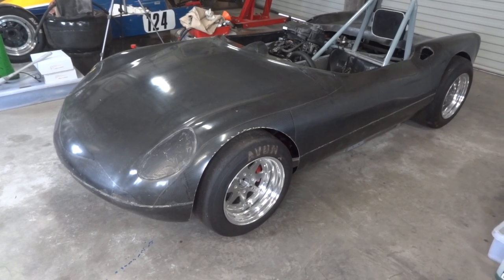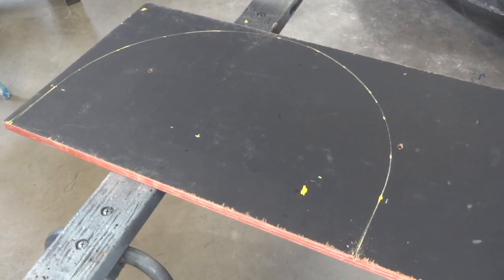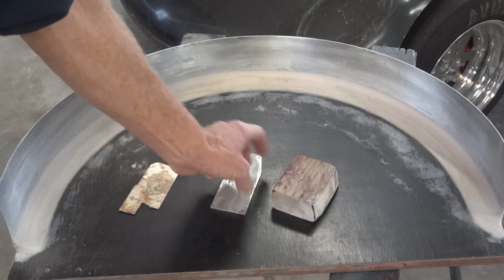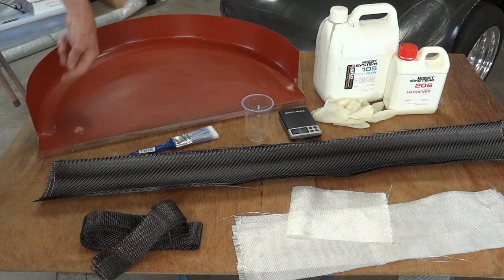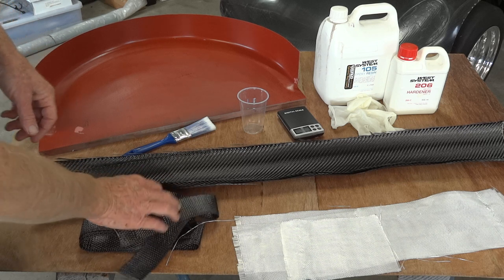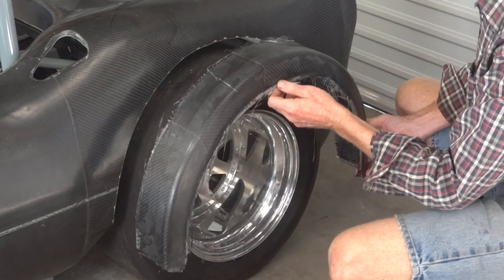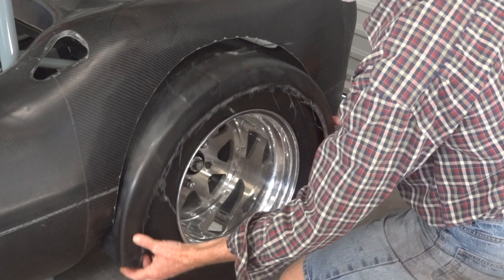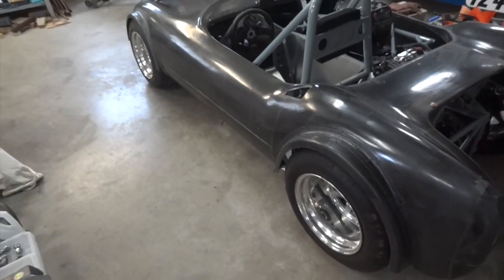Ninjamobil ZX10 Carbon Dart Wheel Arches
In this video I make a set of wheel arched for the Dart, and laminate them in place.